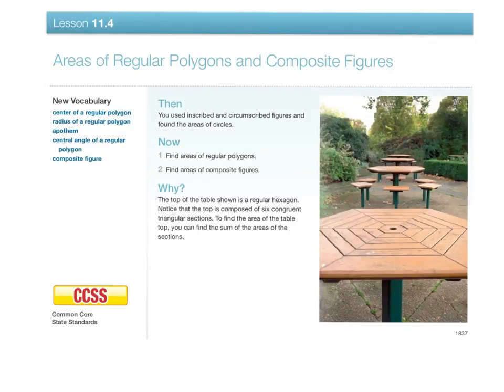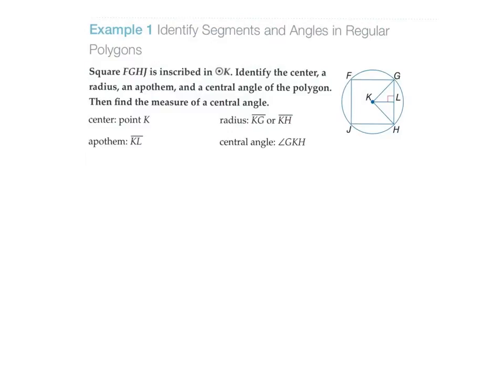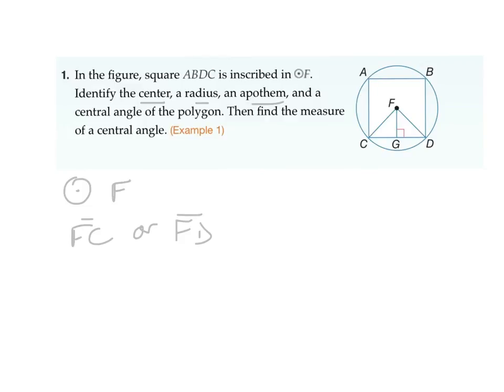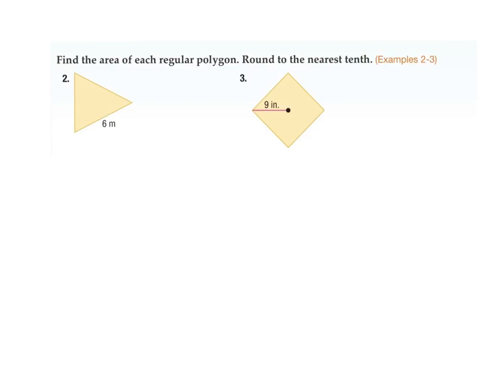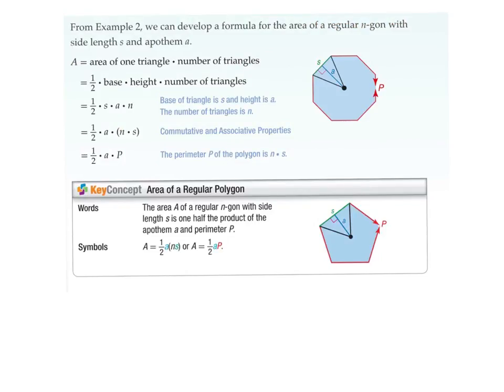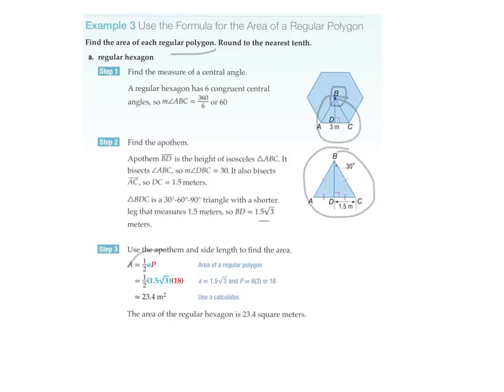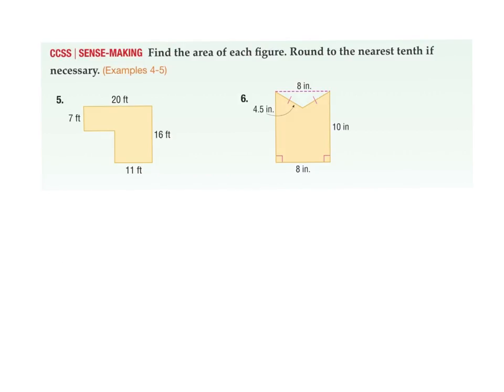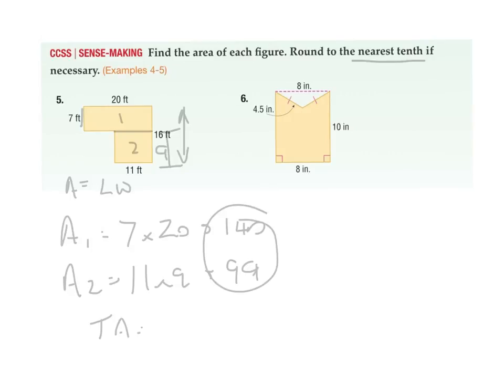11.4 Area of Regular Polygons